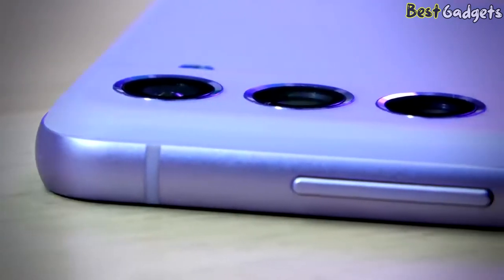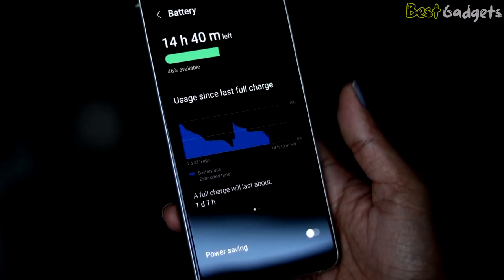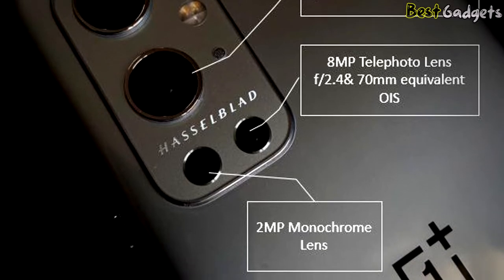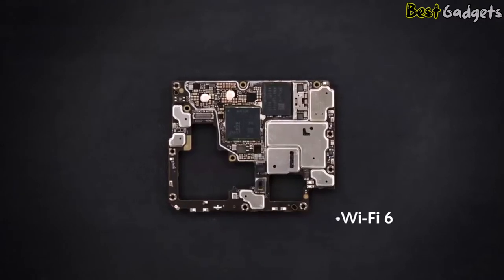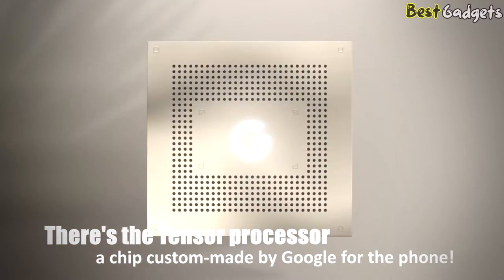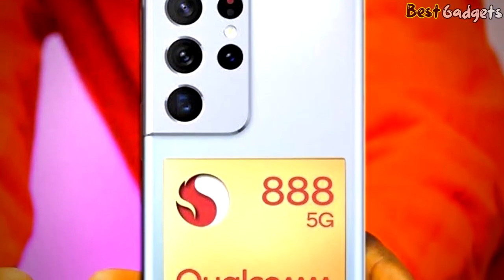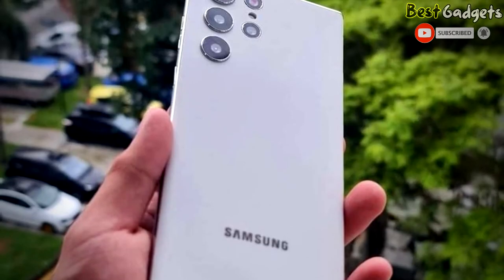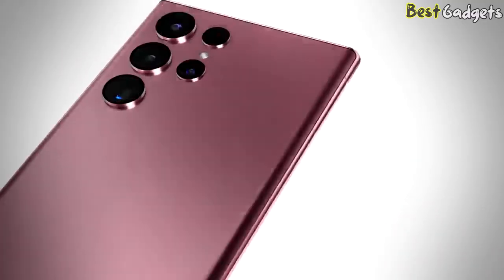✅ Best Android Phones 2023 | Top 6 Best Android Phone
Best Android Phones 2024
00:00 intro
 ➜ Links to the Best Android Phones 2024 we listed in this video:
✅6. Samsung s21 fan edition - 00:19

✅5. OnePlus 9 Pro - 02:14

✅4. Xiaomi Mi 11 - 04:04

✅3. Google Pixel 6 Pro - 05:47

✅2. Samsung Galaxy S21 Ultra - 07:38

✅1. Samsung Galaxy S22 Ultra - 09:39

We have just laid out the top 6 best Android phones. In 6th place is the Samsung s21 fan edition, our pick for the best affordable flagship phone. In 5th place is the OnePlus 9 Pro, our pick for the best premium Android phone. In 4th place is the Xiaomi Mi 11, our pick for the basic flagship phone. In 3rd place is the Google Pixel 6 Pro, our pick for the best camera Android phone. In 2nd place is the Samsung Galaxy S21 Ultra, our pick for the best overall Android phone. And the 1st is the new Samsung Galaxy S22 Ultra